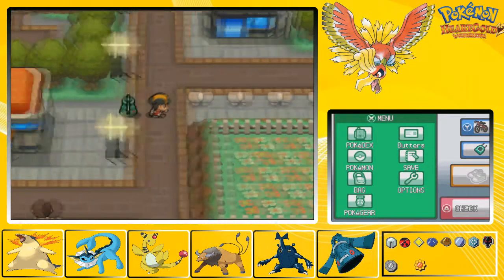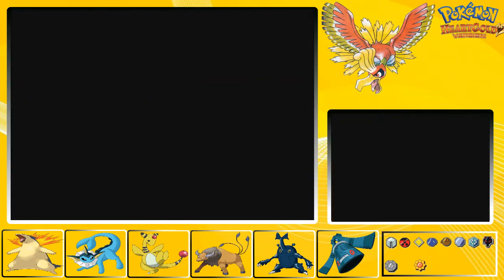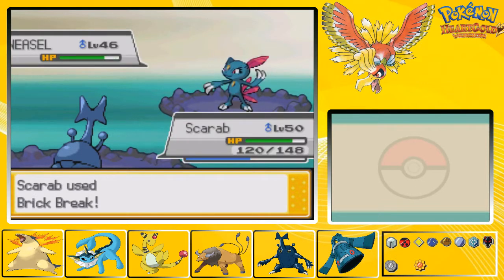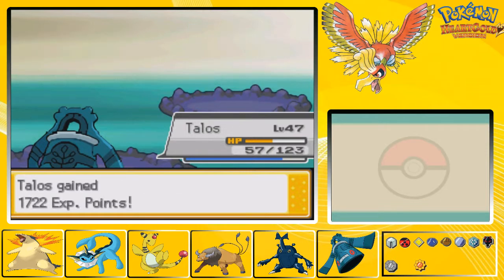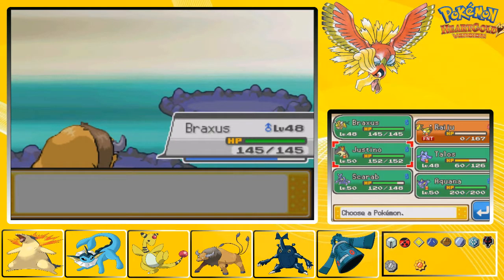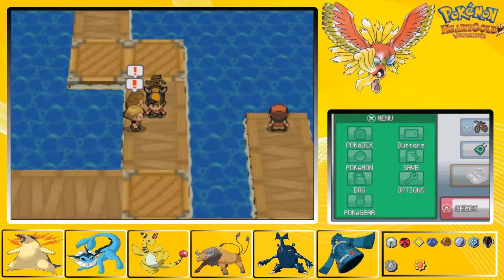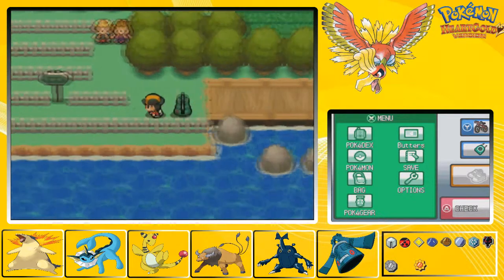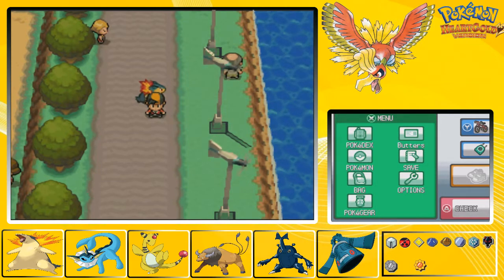Let's Play Pokemon Heartgold: Part 34 - Sir Douche Alot Has Improved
Welcome to Johto, a peaceful region with amazing Pokemon. Watch as I work my way through Johto to the Pokemon League and beyond in my favorite Pokemon remake yet!

Click this link if you want to see how my old LP went. It goes up to Arrival at Vermillion City.

Other playlists to check out.